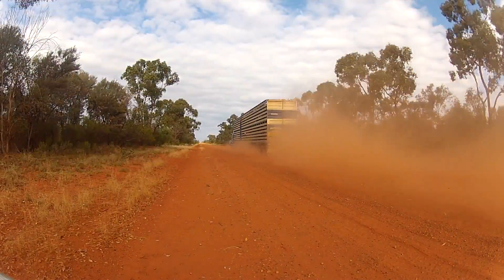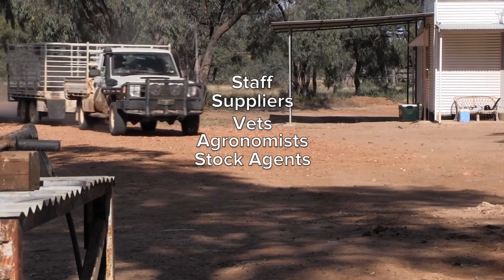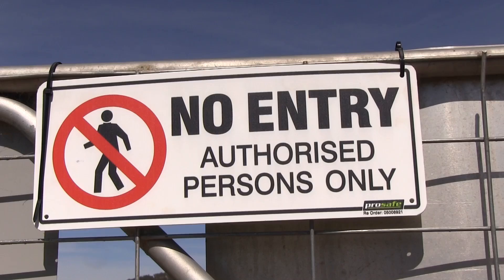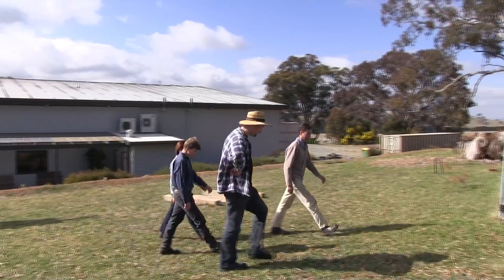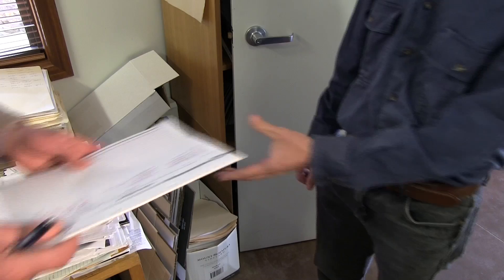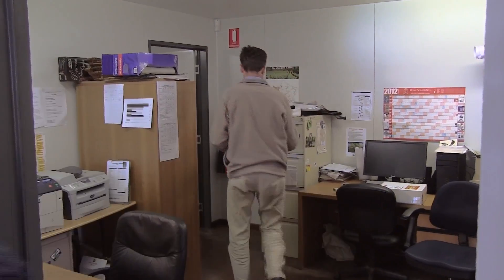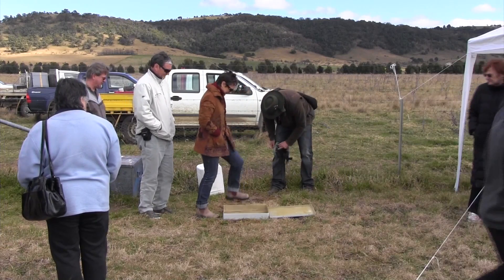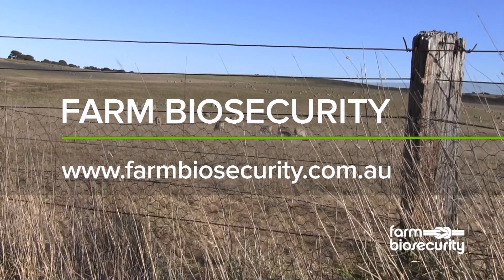Biosecurity and people movement on farms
People can accidentally carry diseases, pests and weeds onto your property. Watch our latest video to find out what steps you can take and see how others are protecting their farms.

for gate sign templates, record sheets and other resources to implement biosecurity measures on your farm.